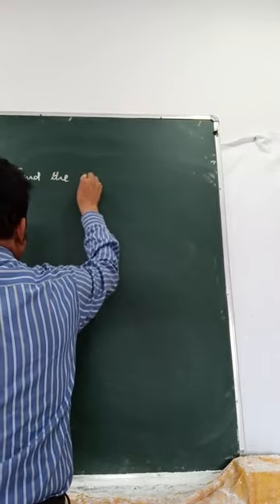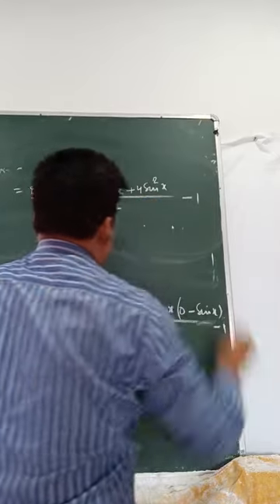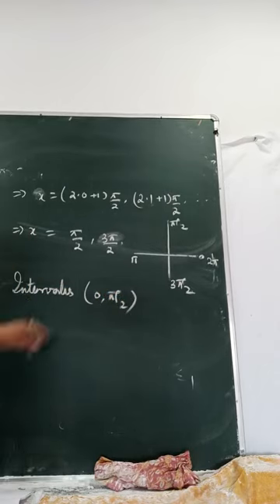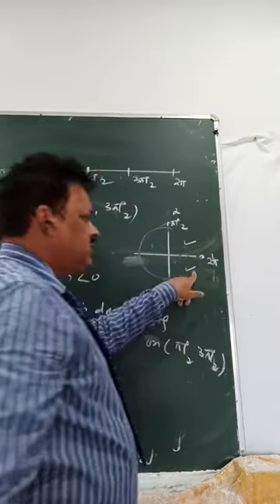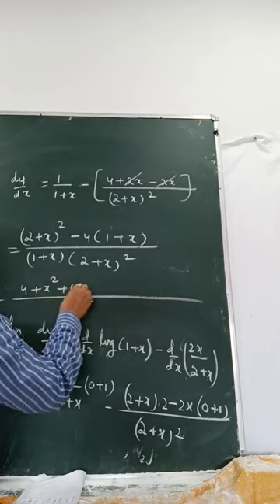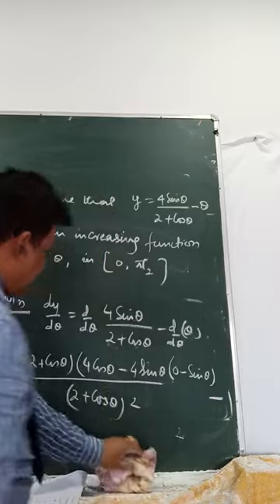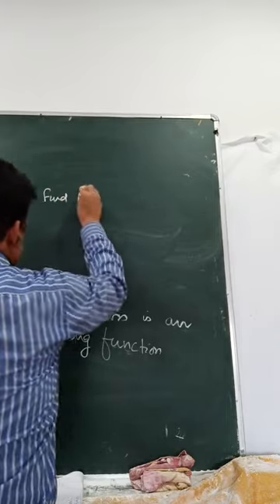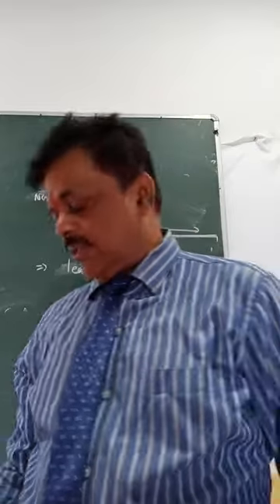Class XII MATHS DAY 26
Increasing and decreasing function part (3)